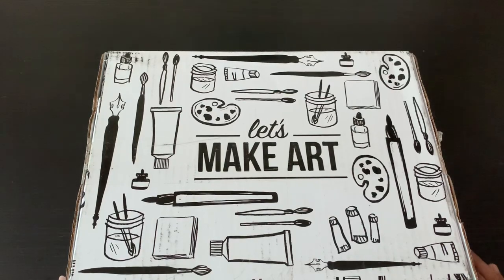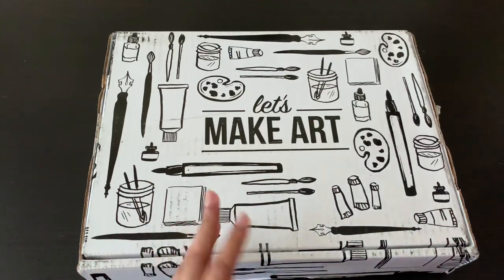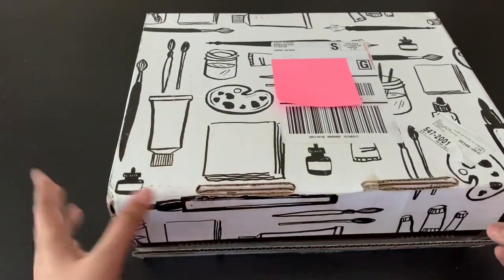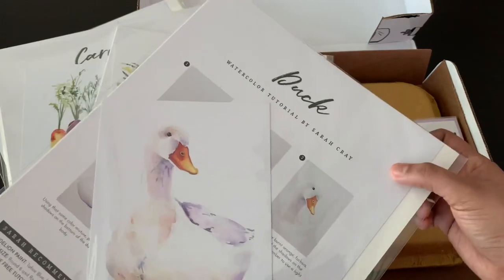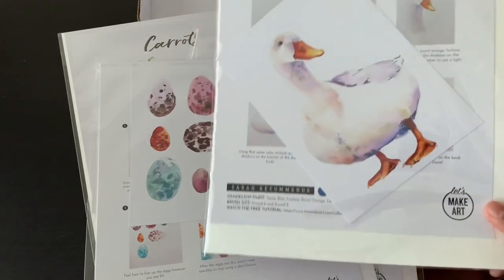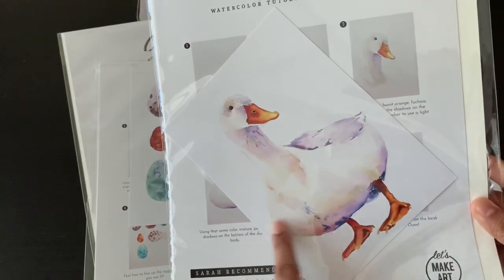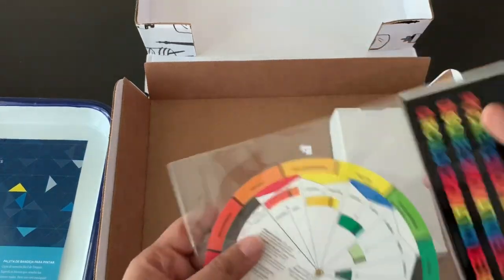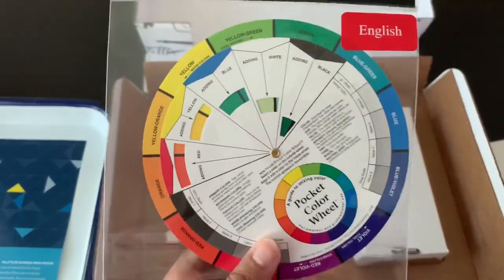Unboxing the Let’s Make Art Watercolor Subscription box for April 2020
In this video, I’m sharing the first watercolor subscription box that I got from Let’s Make Art. This is a monthly subscription box that comes with enough materials to complete 4 paintings and also have enough paint and paper to do the practice exercises with!!

If you enjoyed this video, please leave me a comment telling me what you think about this box.